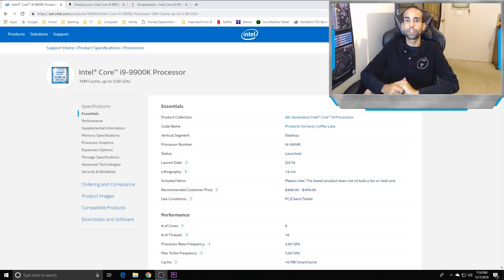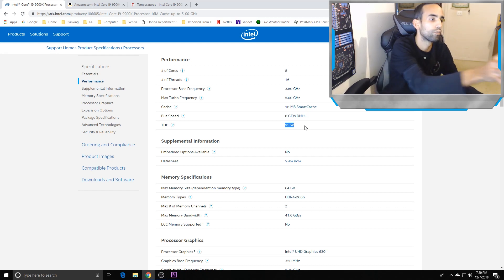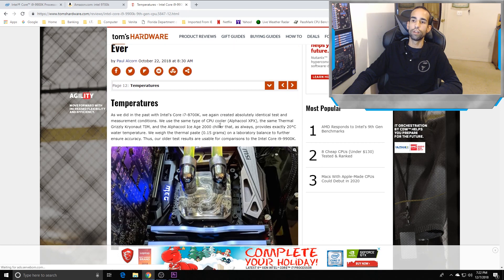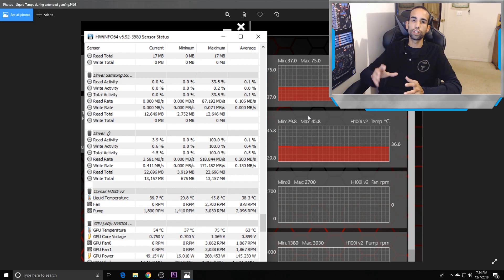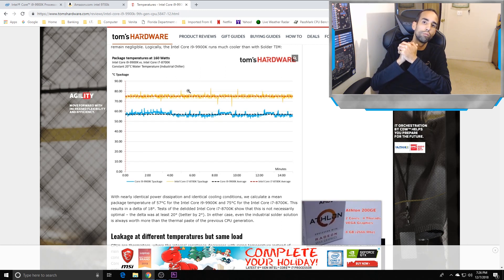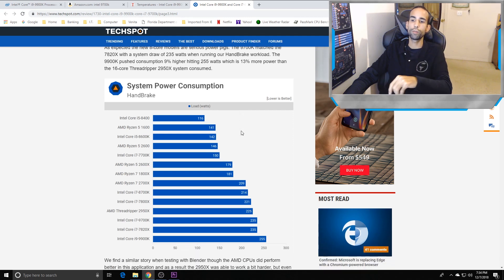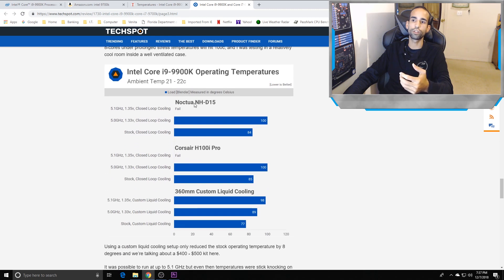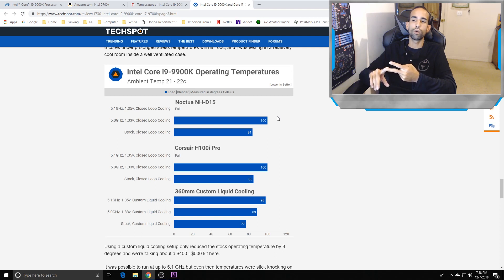Corsair H100i v2, can it handle the 9900k?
A question a few have asked but has not been confirmed fully yet. Most reviews I have seen involving the 9900k is being cooled by a 360 Radiator whether it was custom or closed liquid cooling, so I wanted to share my findings.

If you are just here to get the Answer to whether the H100i V2 can handle the 9900k, skip to time 11:42, but please leave a like and watch the whole video as there is more information you may find useful.

Looking for a good board to pair with your 9900k, check out Buildzoin Actually Hardcore Overclocking:

These days, the internet has been under attack from new legislation, we joined up with brave because we support an open internet. We should be able to browse the internet privately and securely, you can help support private browsing by using Brave, check out the link below it helps the channel. Thank you